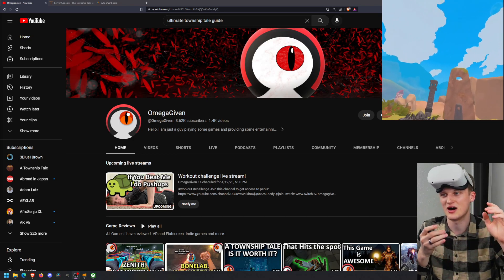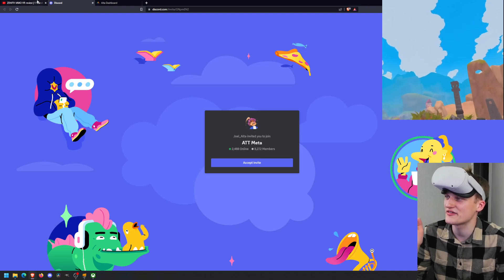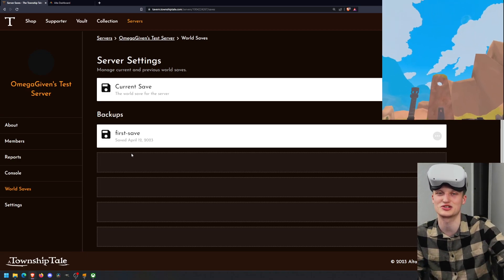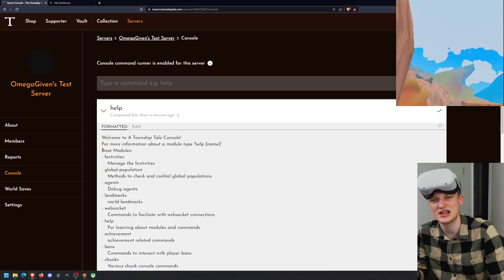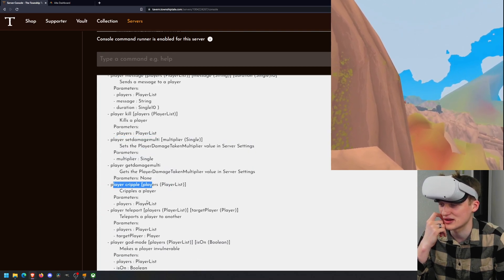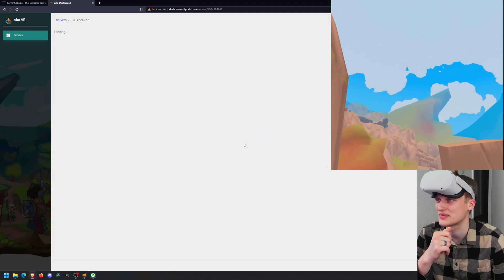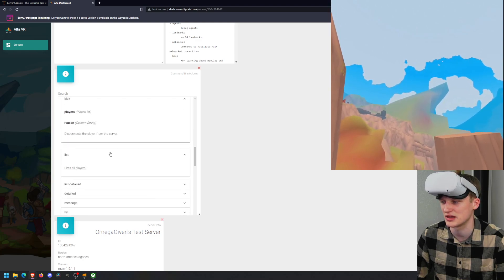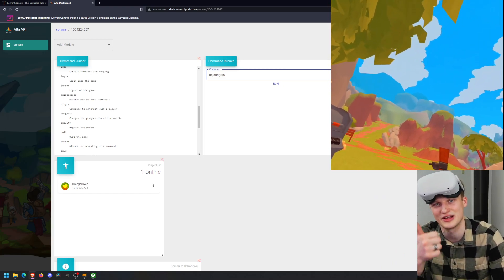How to manage a township tale server 2023